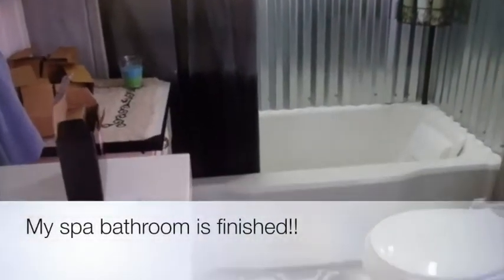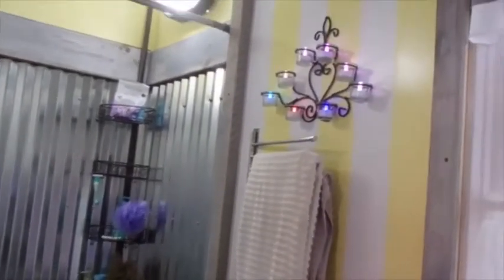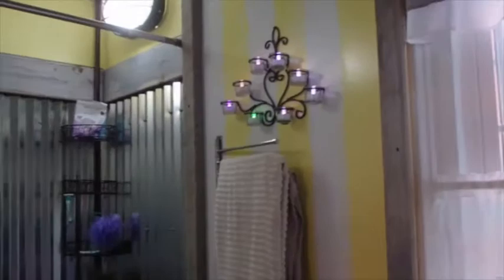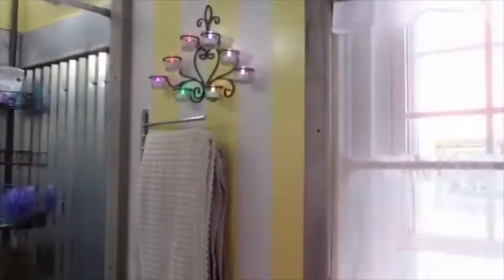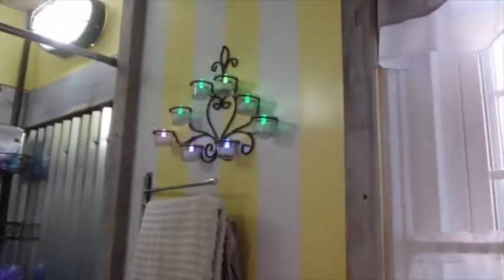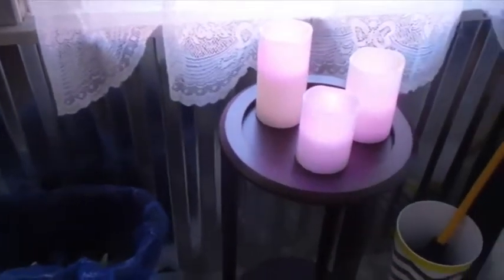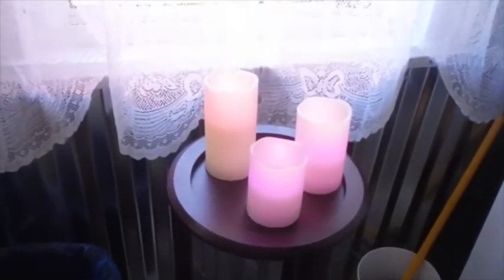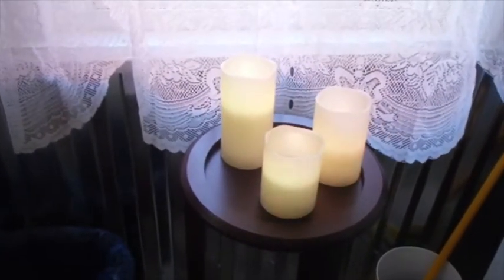My spa bathroom is completed!!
It's done and we're pretty happy with it!!  What a difference!!